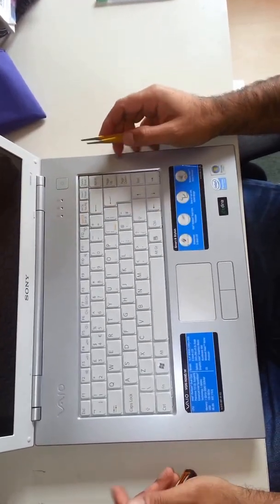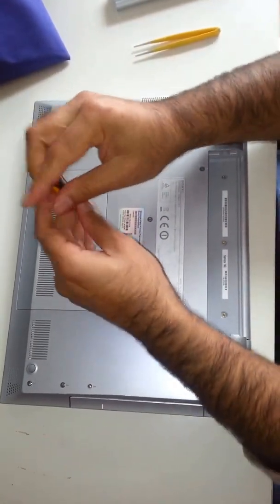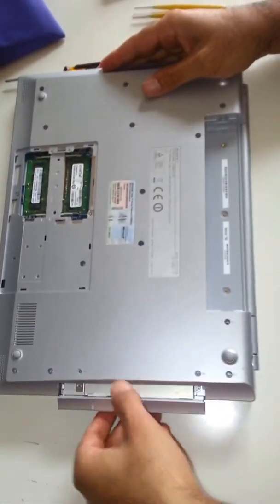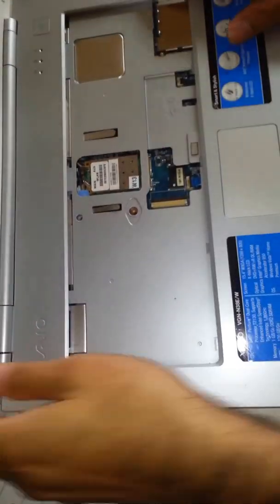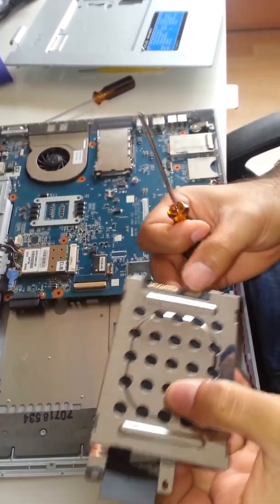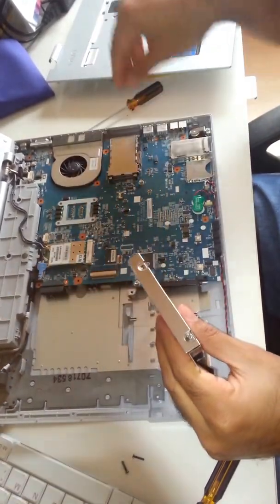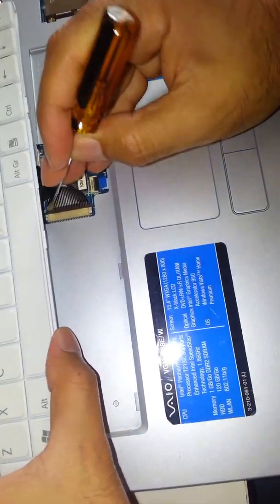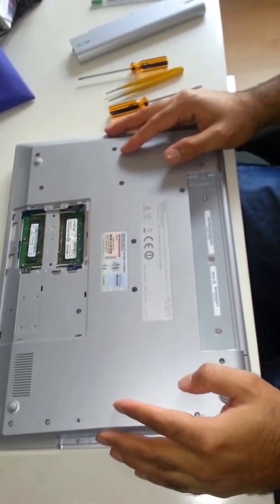How to Disassemble and Change Hard Drive on Sony Vaio VGN N38E Series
In this Video I show you how to Disassemble Sony Vaio VGN N38E Series alos how to remove the Hard Drive. I am sorry guys in the video where I said Screw Drivers I meant Screws.

Thanks

Techno Geko # IT Vidoes # Techno Geko